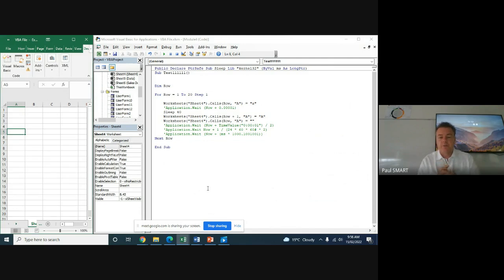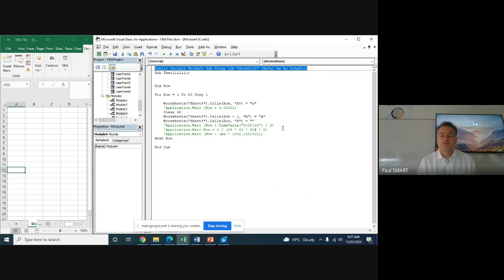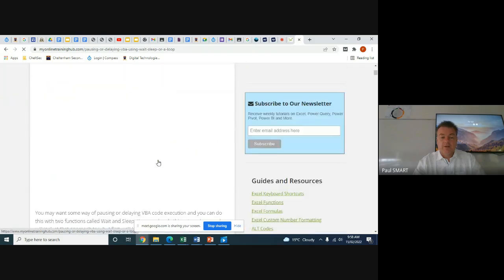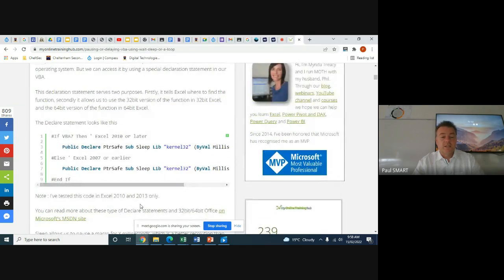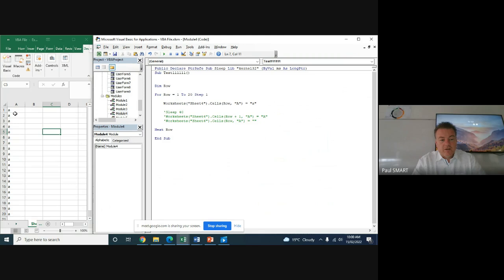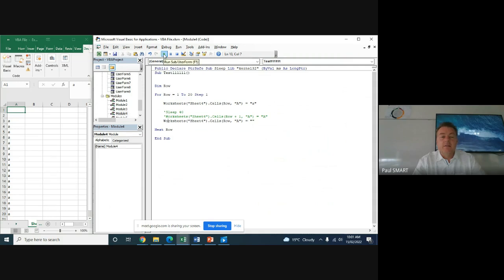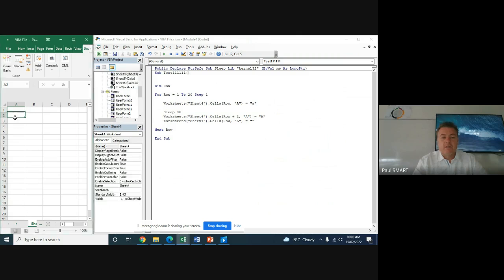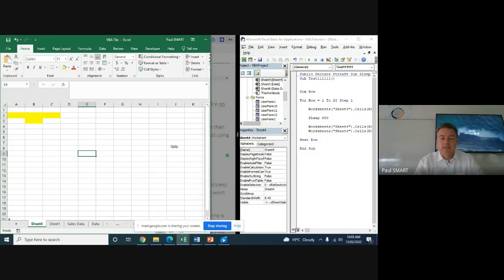VBA Course (In Excel) - Part 13: Creating Movement In Excel